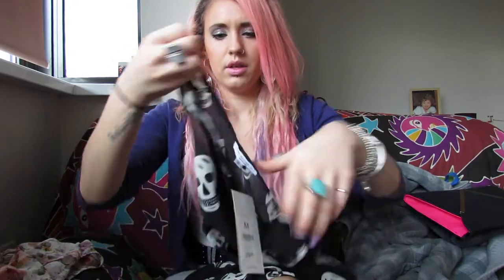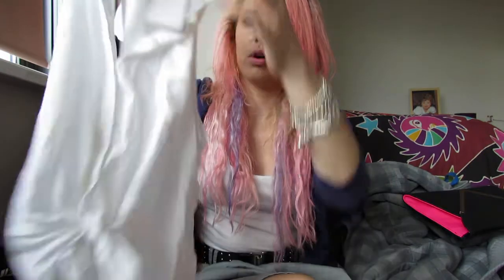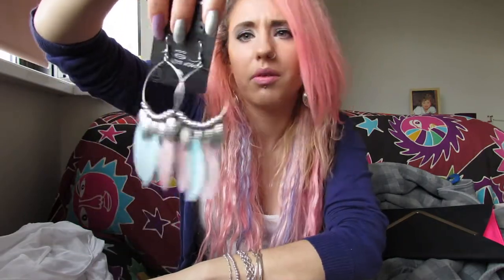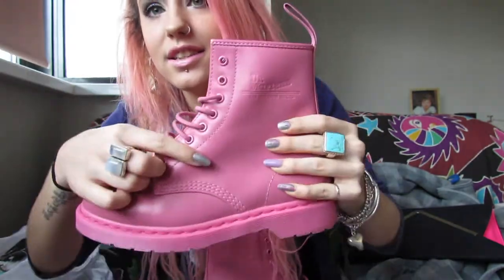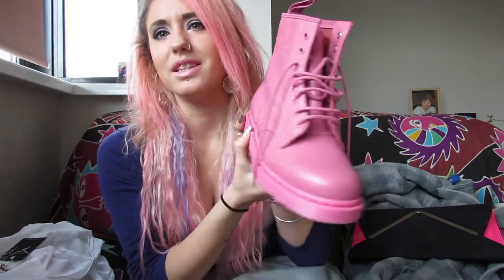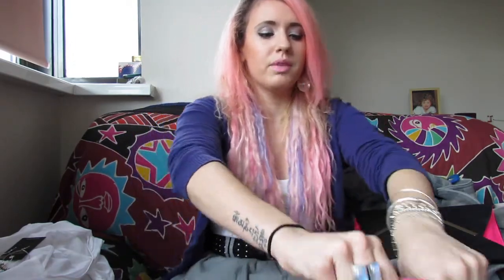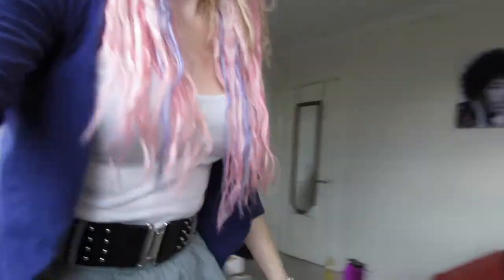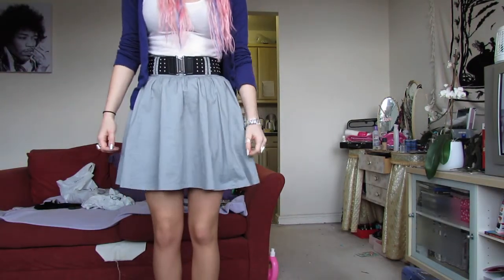Mini haul and hair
just a couple of things i picked up last weekend in new look. annnnnnnd the most amazing dr martens ever!! Thanks for stopping by my channel i appreciate any views any comments.

I just realised my whole outfit is from hnm but all very old items any case anyone wanted to know.
have a good weekend
peace x